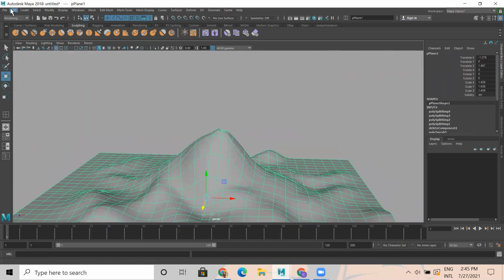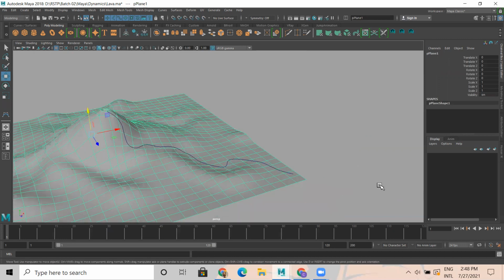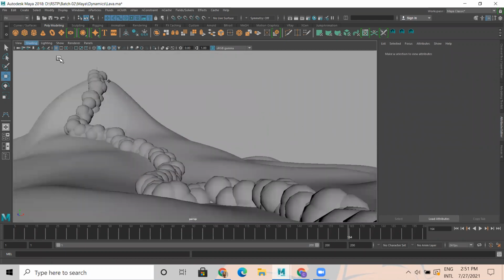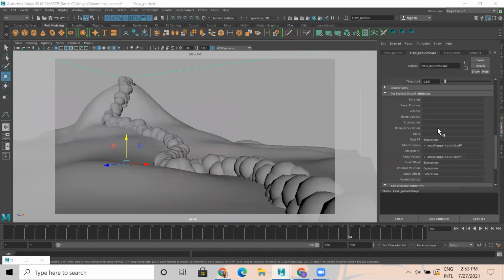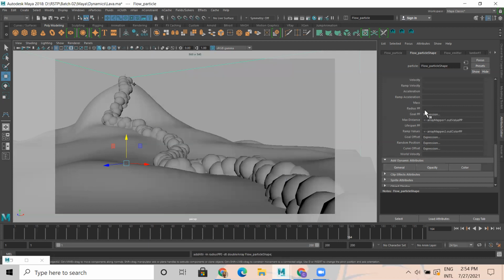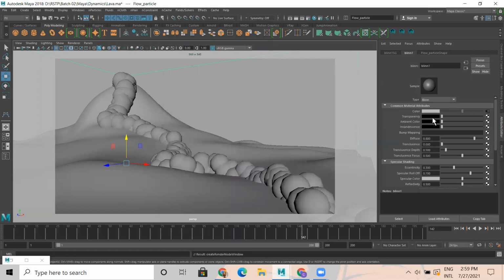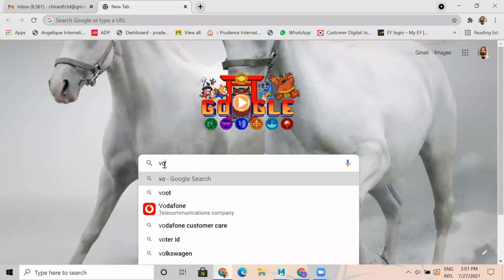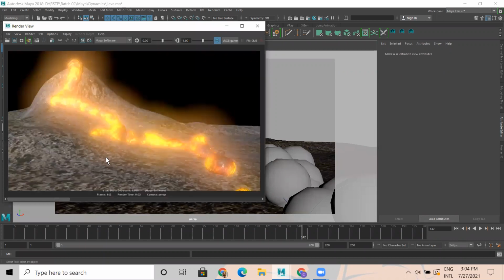Curve Flow_Lava creation